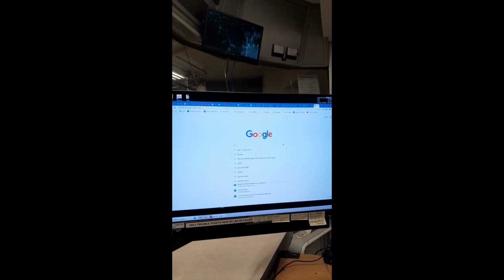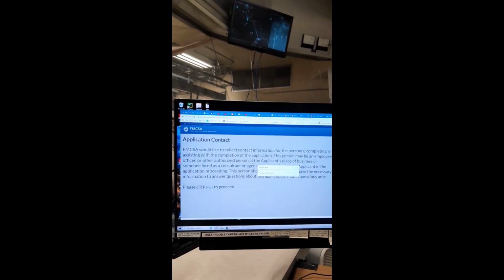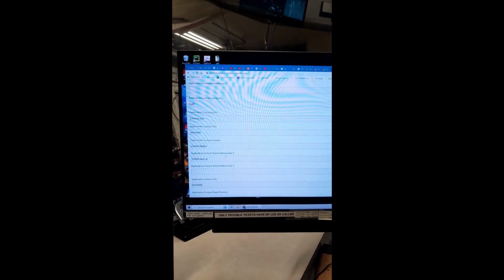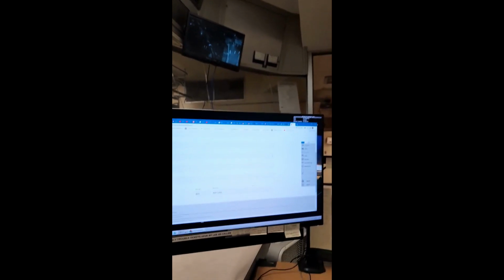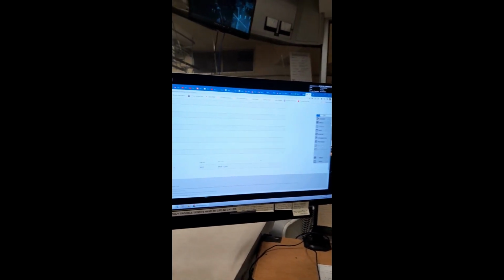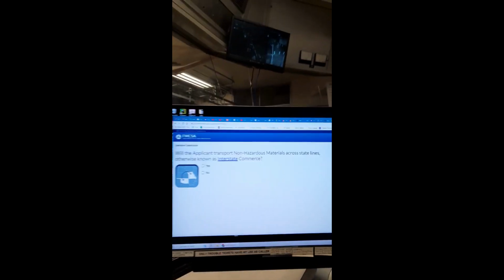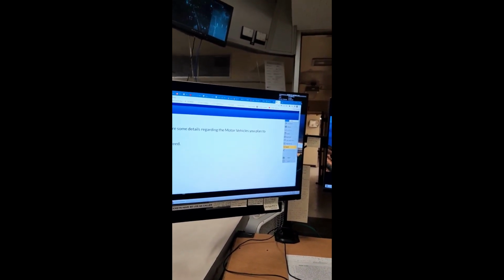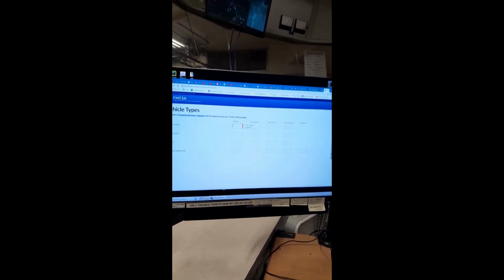How to get USDOT (PRIVATE PROPERTY #) RIGHT GO TRAVEL "FEDERAL SUPERSEDES STATE part 1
Learn how to obtain a USDOT number for private property in this informative video, "How to get USDOT (PRIVATE PROPERTY #) RIGHT GO TRAVEL 'FEDERAL SUPERSEDES STATE' part 1". This tutorial is designed to guide you through the process of getting your USDOT number right, ensuring that you comply with federal regulations that supersede state laws. Whether you're a private property owner or a business operator, understanding the importance of USDOT numbers is crucial for safe and legal transportation. In this video, we'll cover the basics of USDOT numbers, the differences between federal and state regulations, and provide step-by-step instructions on how to apply for a USDOT number. By the end of this video, you'll have a better understanding of the USDOT number application process and how to ensure compliance with federal regulations.